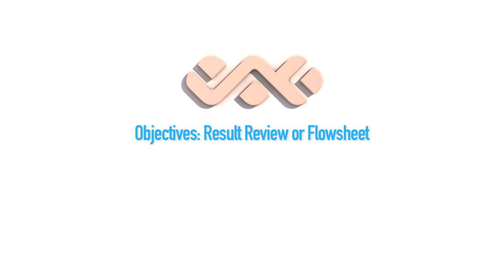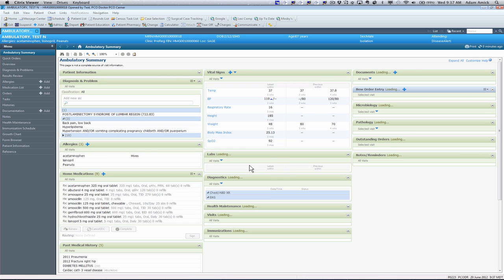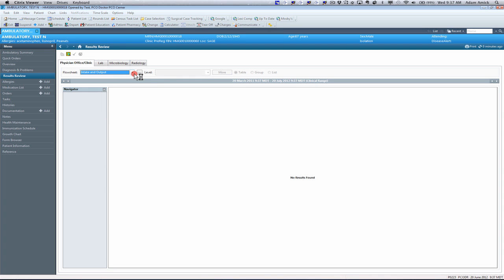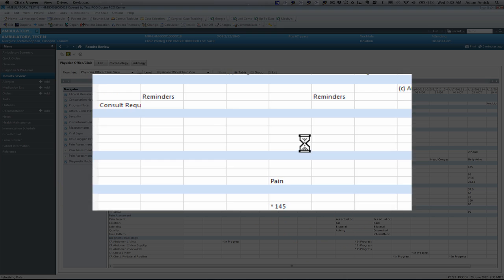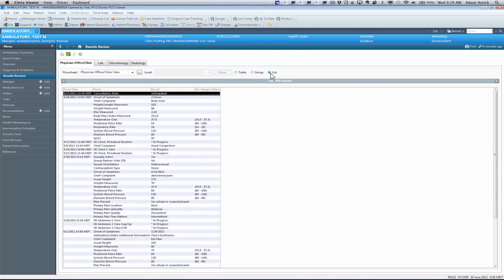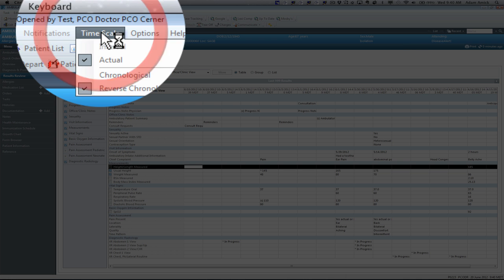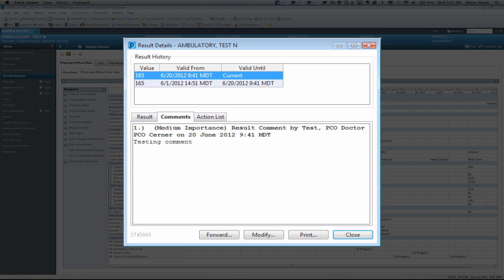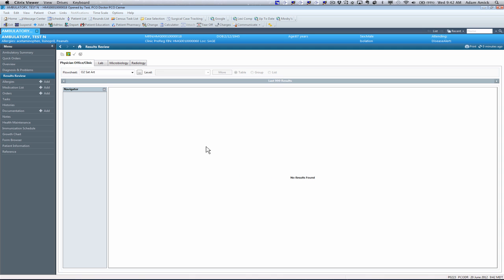PowerChart Results Review